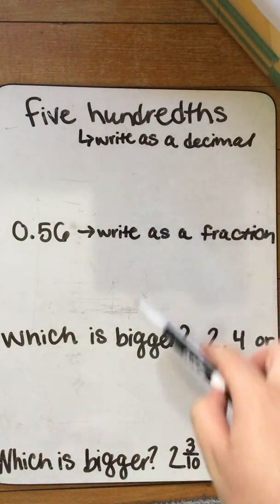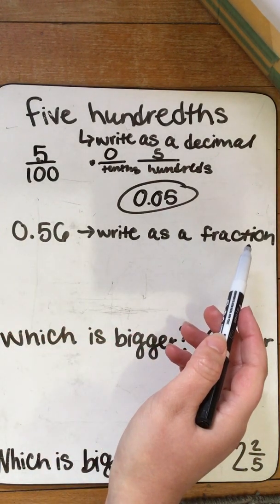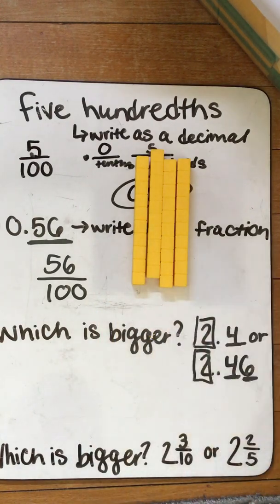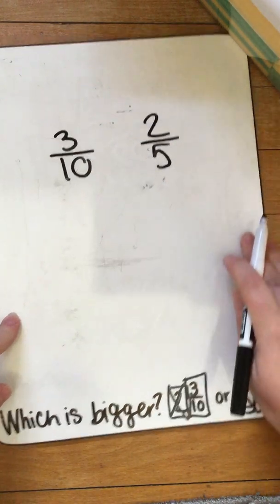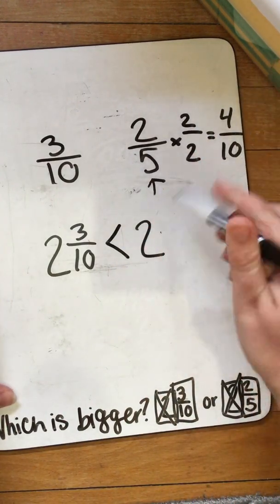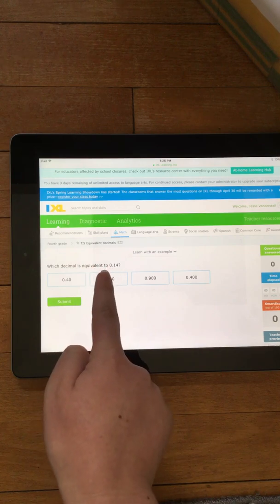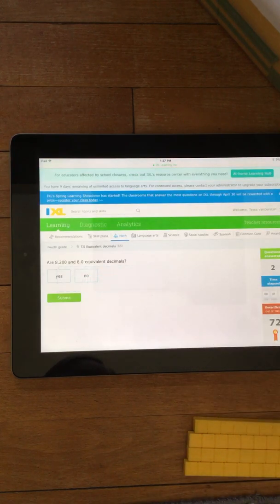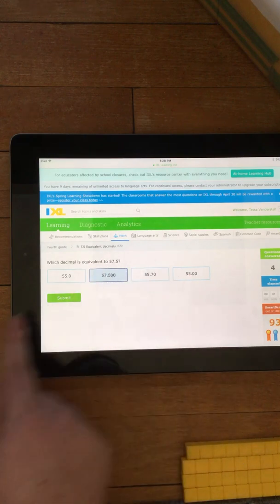Unit 7 Quiz 2 Review